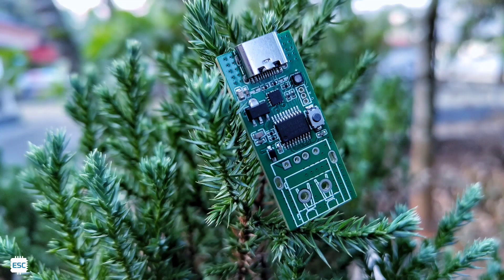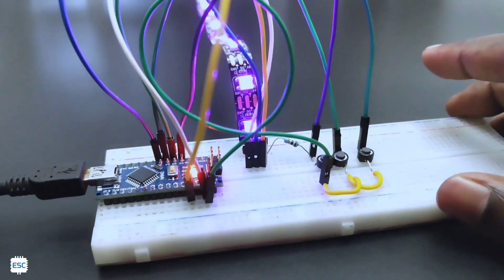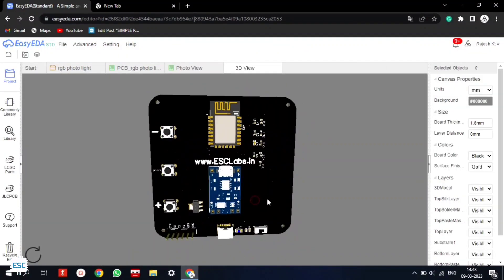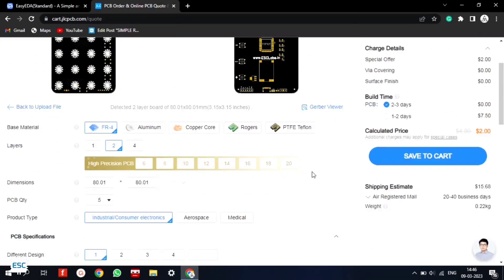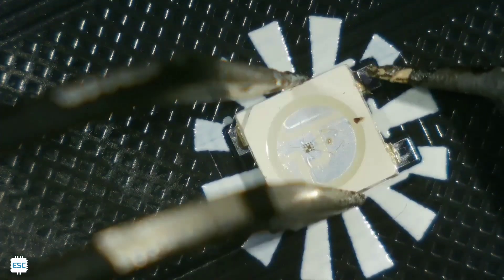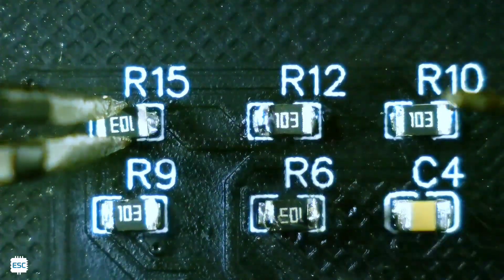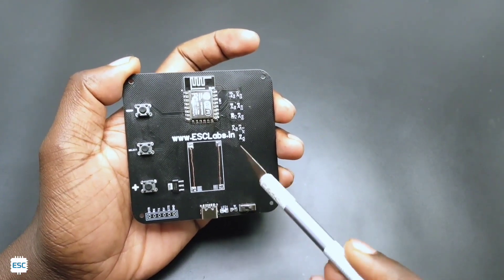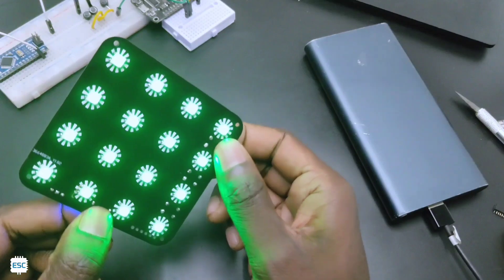How to make RGB CAMERA LIGHT | JLCPCB | Part - 1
In this video, I am showing how to make an RGB LIGHT box for photography.

___lets connect____